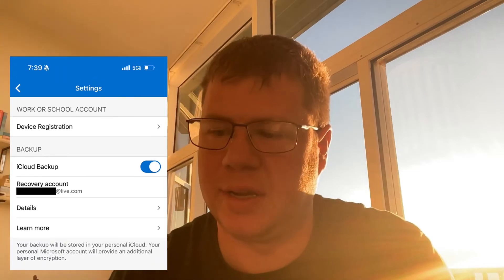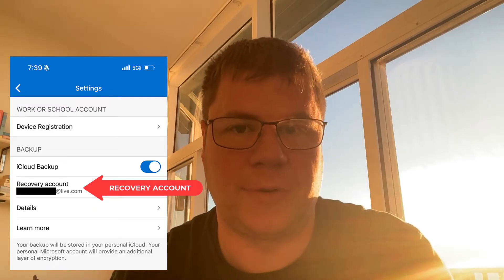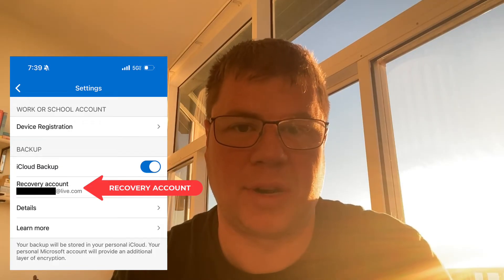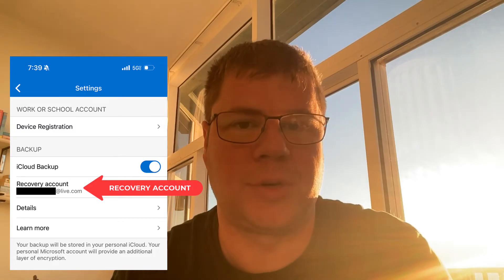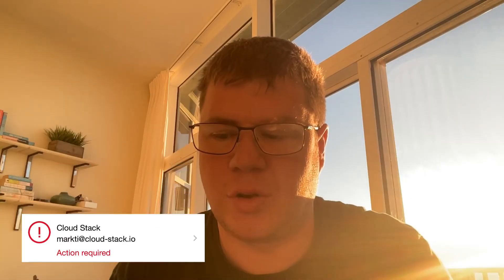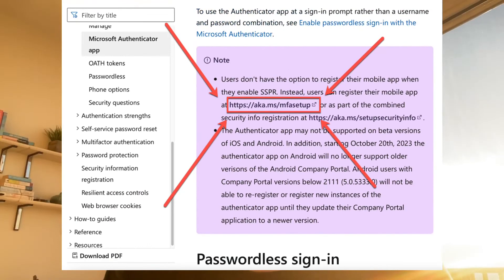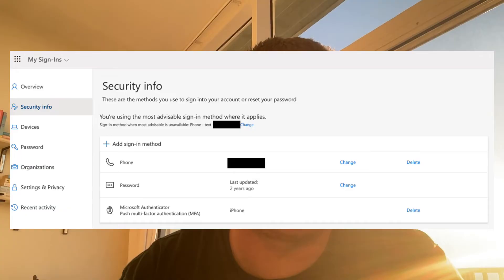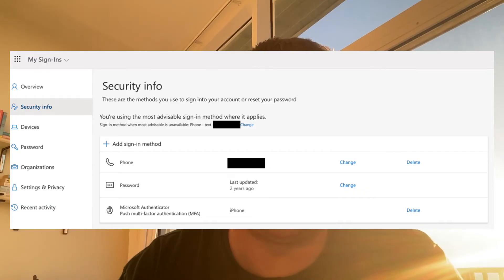Restore Microsoft Authenticator on New iPhone: Cloud Developer's Guide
Upgraded to a new iPhone and need to restore Microsoft Authenticator? This video is your go-to guide! I demonstrate how to use iCloud backup to transfer Authenticator data, crucial for cloud developers with multiple Microsoft Entra ID tenants. Learn to navigate the Authenticator app for each tenant and restore Multi-Factor Authentication (MFA) seamlessly. After delving into documentation, I've simplified the process for you. Ideal for professionals requiring secure, easy access to their subscriptions.

🔗 Important Links:
2. Your support helps me create more content like this
4. As an Azure Terraformer Code Ninja, you'll get elite access to my Terraform code reviews. For those in my inner circle, there's even a monthly virtual 1-on-1 session with me!